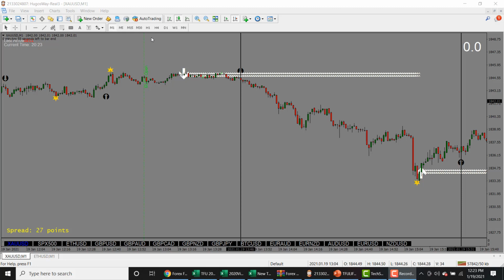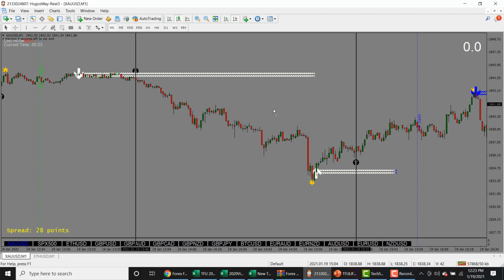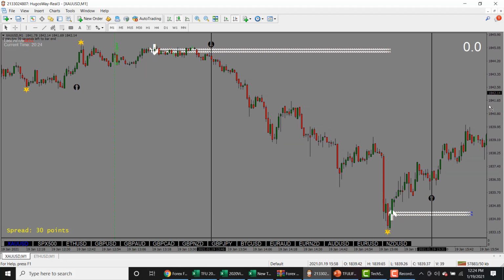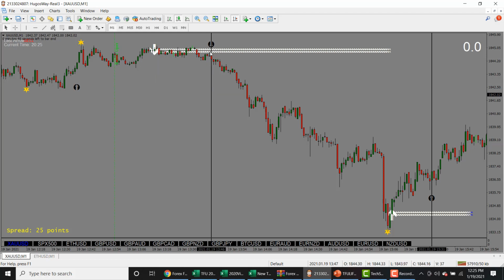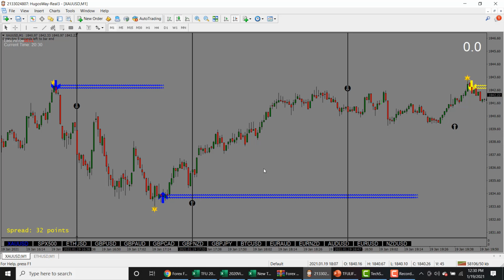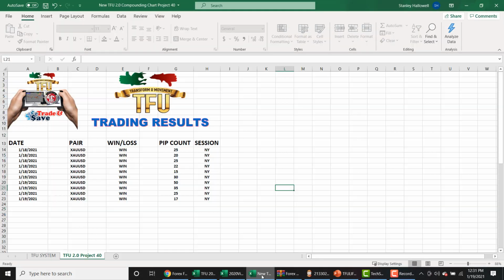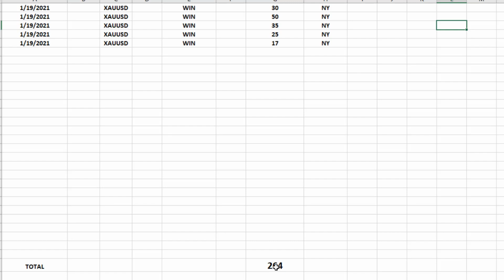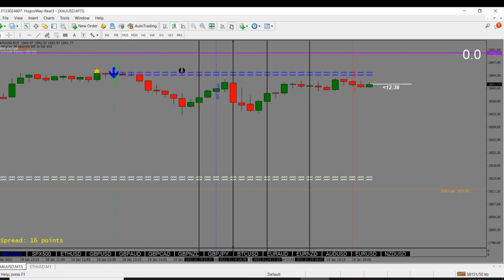TFULIFE SCALPING SYSTEM